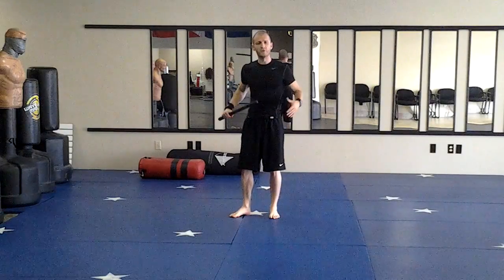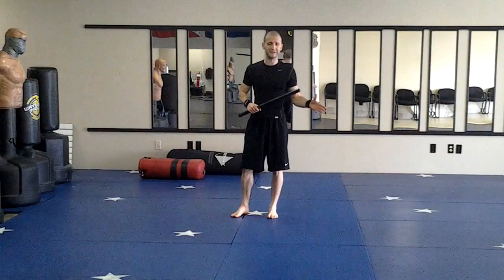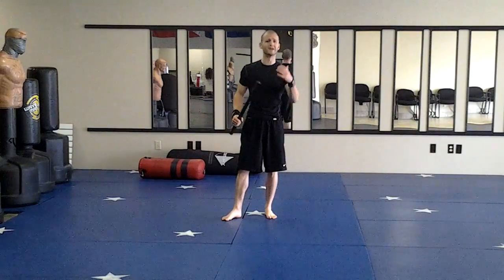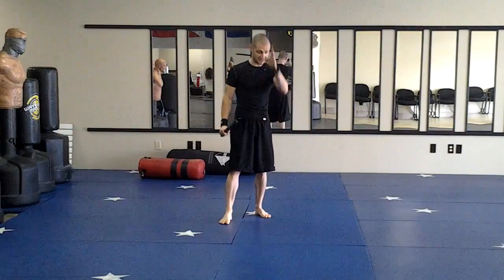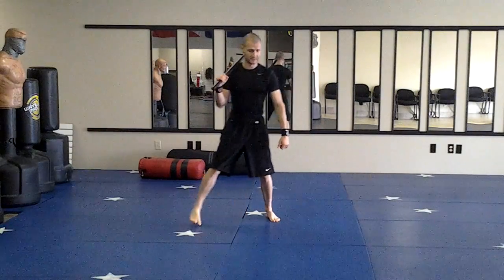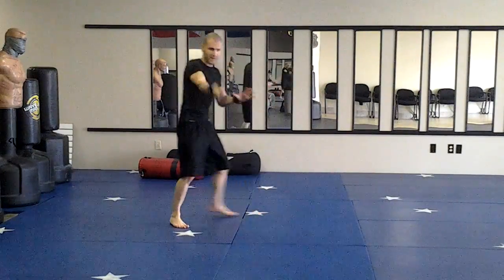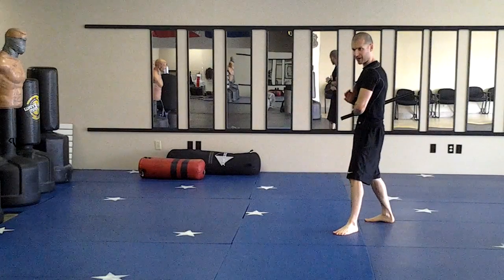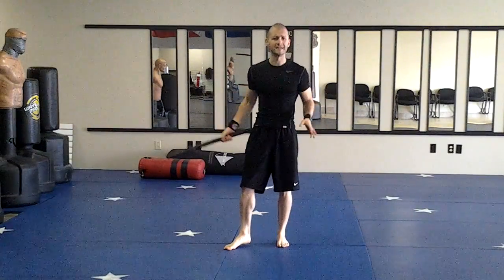Angle 1 striking